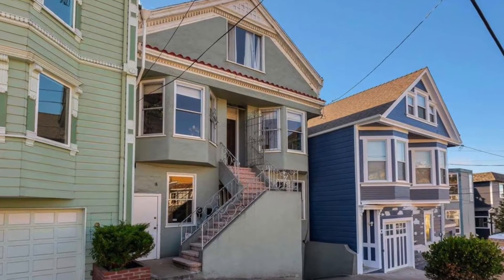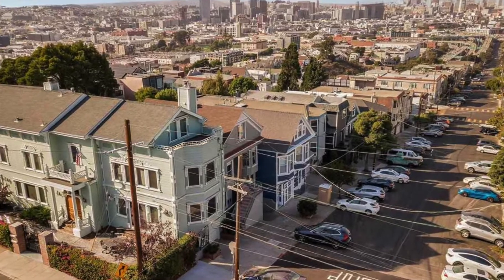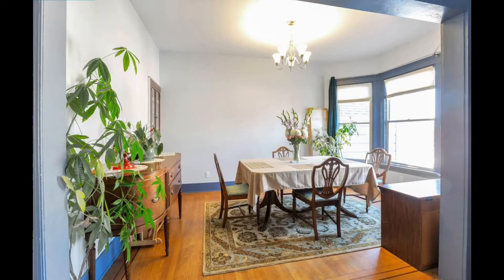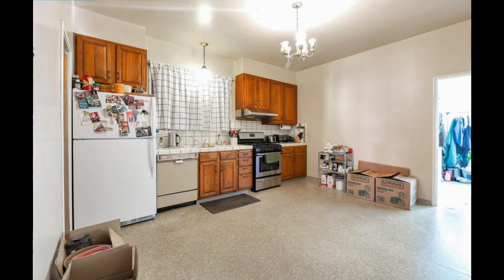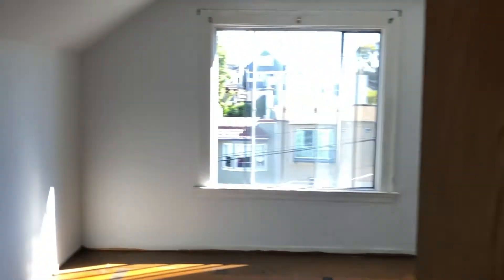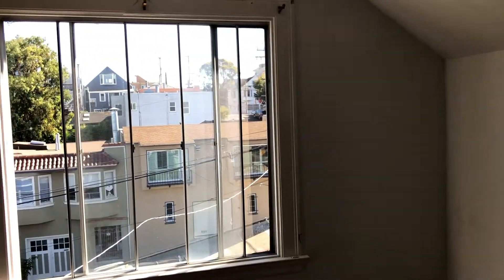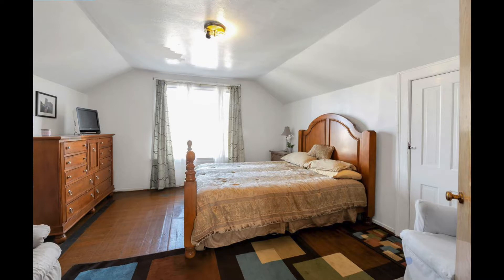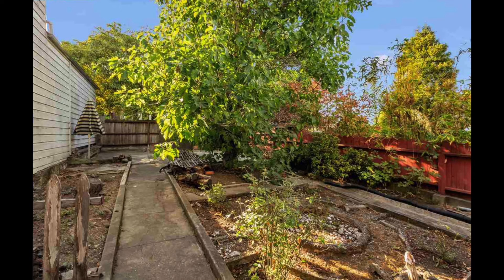Potrero Hill San Francisco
Looking to move to San Francisco, Ca, but want to see the different neighborhoods. In this video you can see Potrero Hill San Francisco and a sneak peak inside of one of the homes that is for sale right now!

📲 We have so many people contacting us who are moving here to the Bay Area of California and we ABSOLUTELY love it! Honestly if you are moving or relocating here to the Bay Area, we can make that transition so much easier on you!!